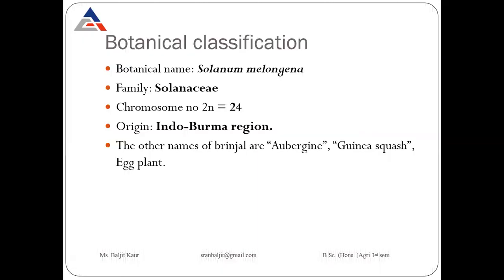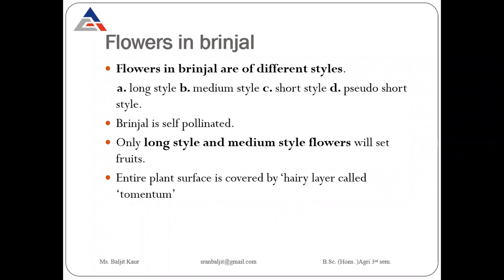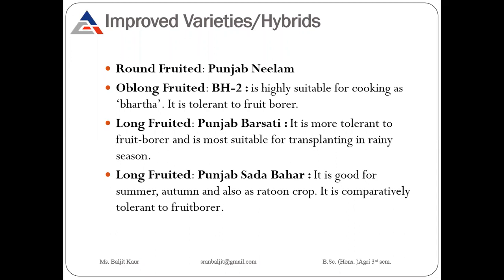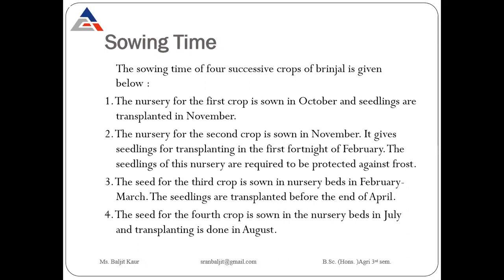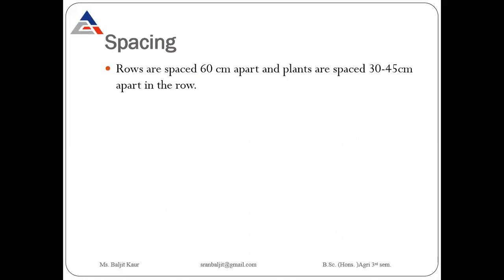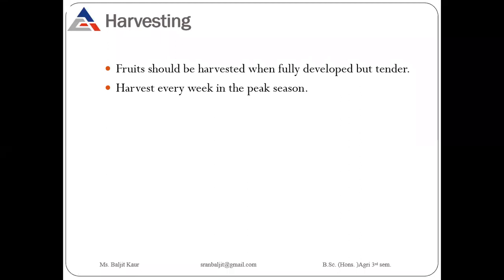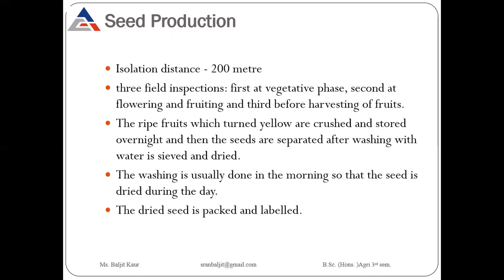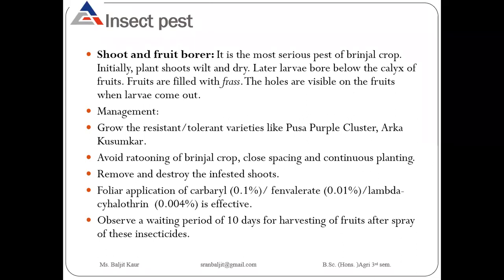Production technology of brinjal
Baljit Kaur
AGRICULTURE  DEPARTMENT
AGC, Amritsar